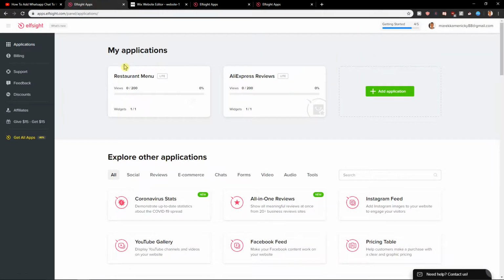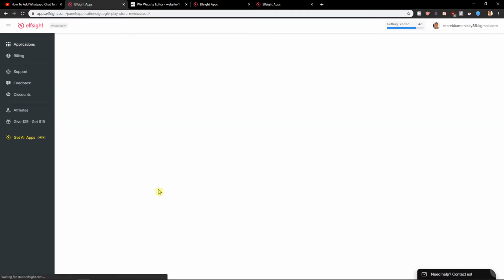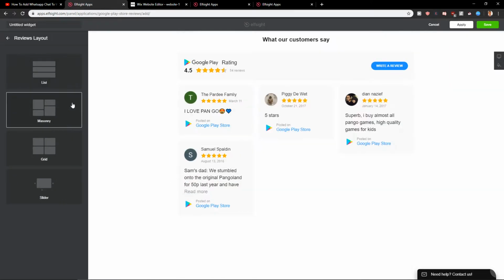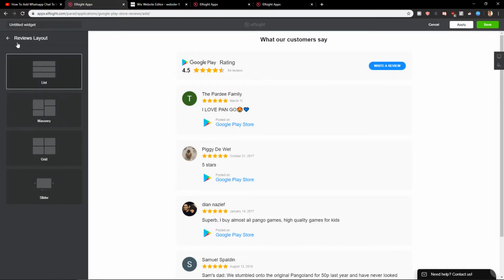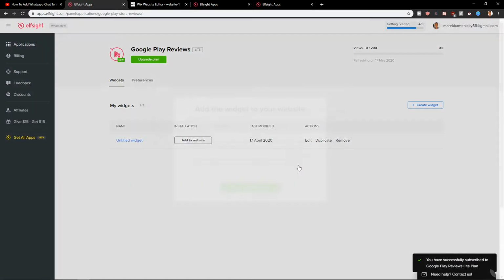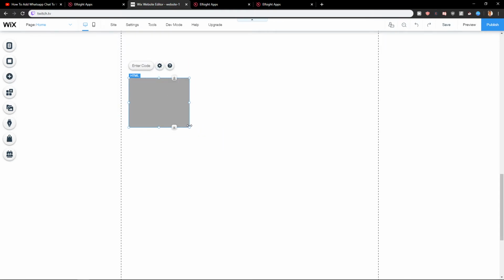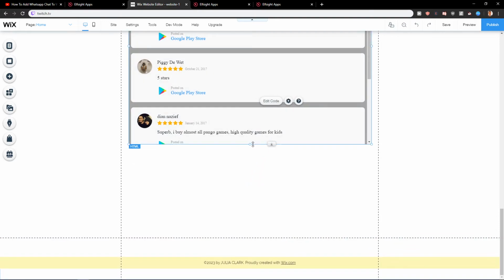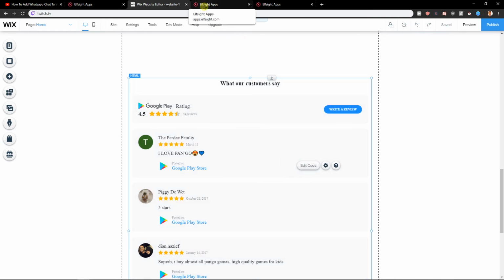How To Add Google Play Review in Wix